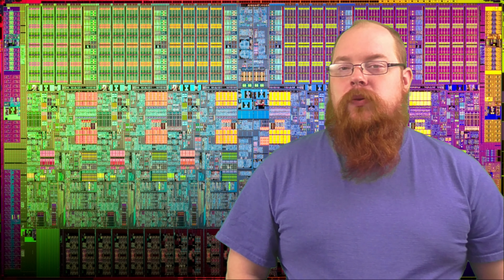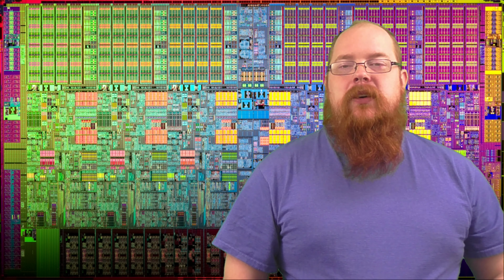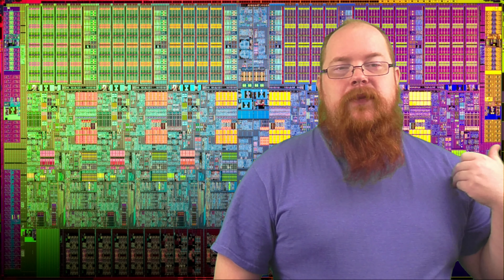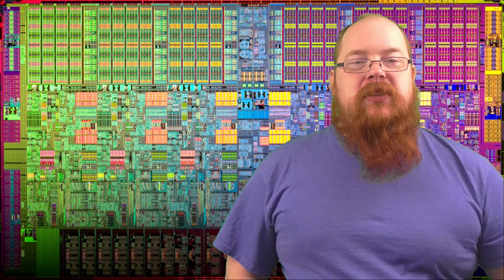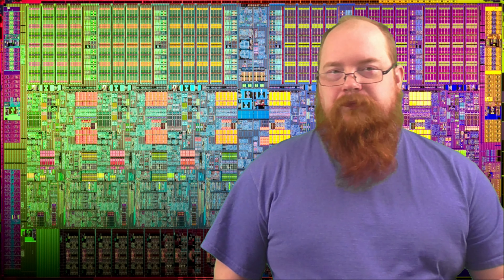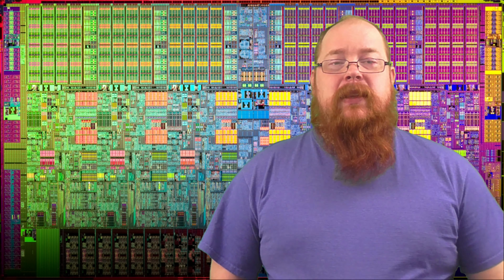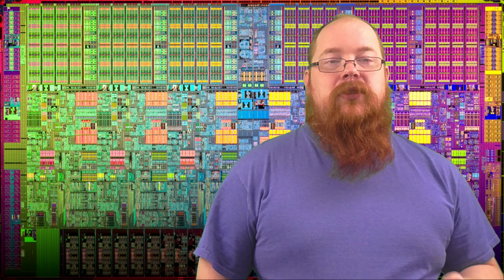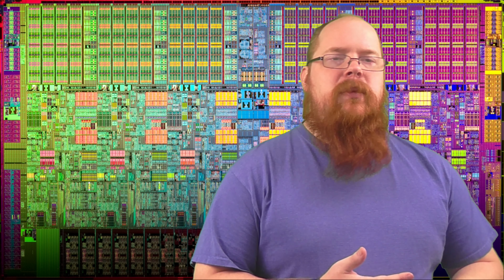Pocketables weekly news roundup #10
We have some unboxing/teardowns of mikrotik switches incoming, the CRS328 and CRS354

Quadro, don't go!

Apple high speed new os, new phones, new homepod
12 tech specs: Models compared